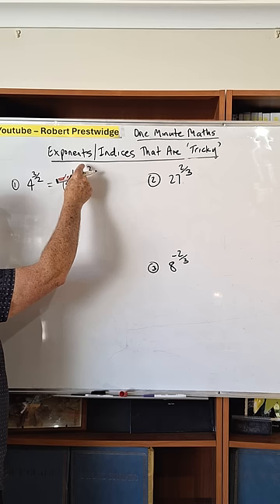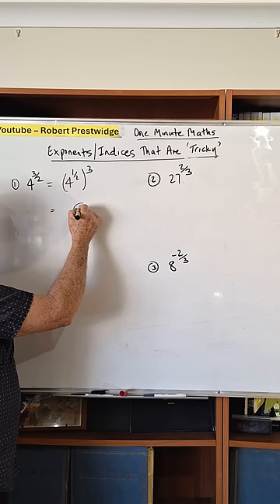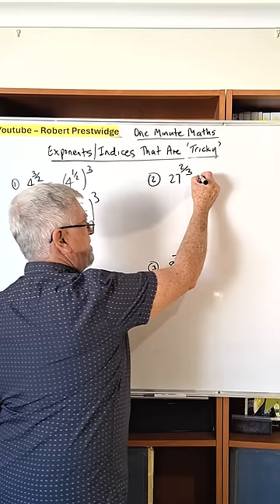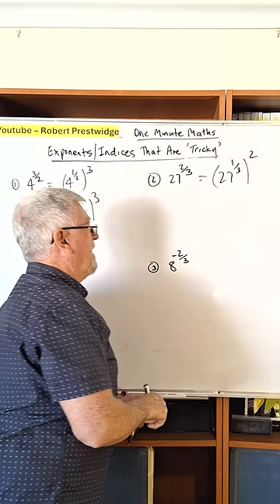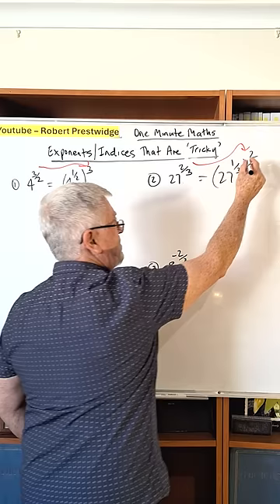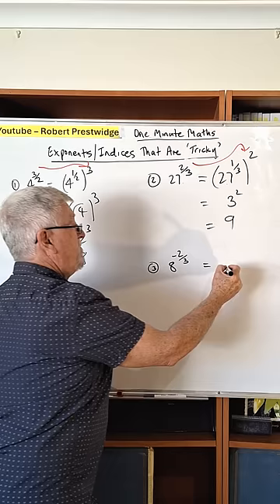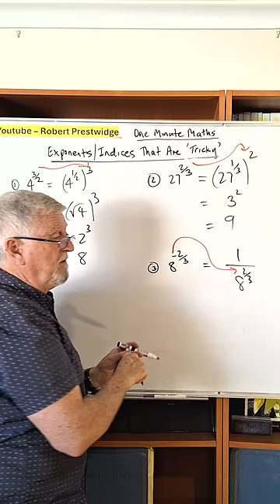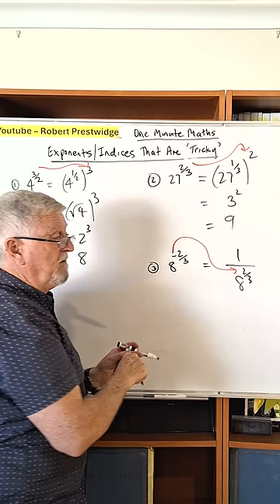Fractional Exponents/Index Laws One Minute Maths Math Exponent Laws Index Laws